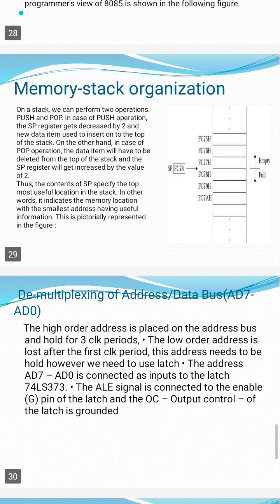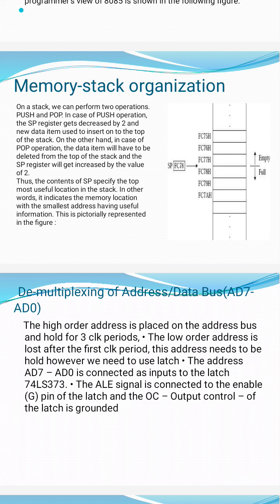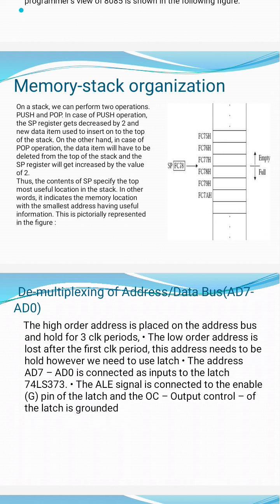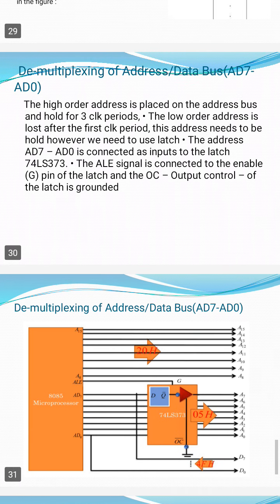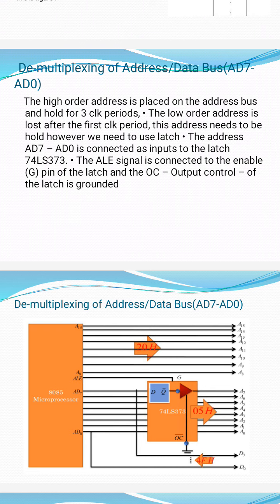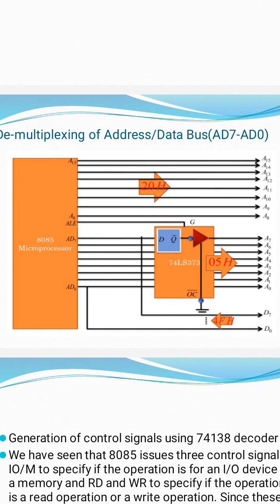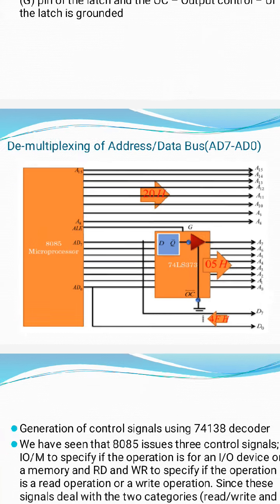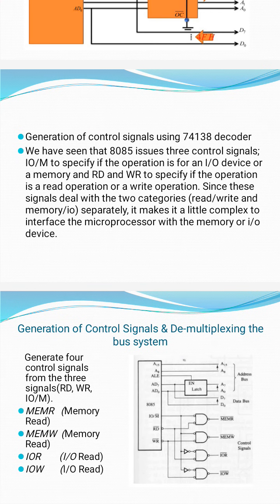Memory - stack organisation , demultiplexing of bus and control signal generation.